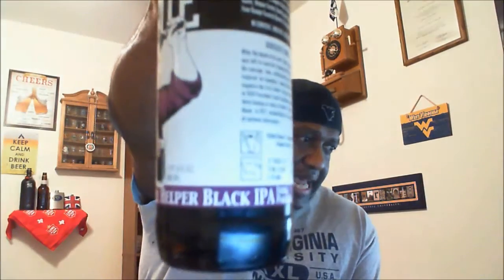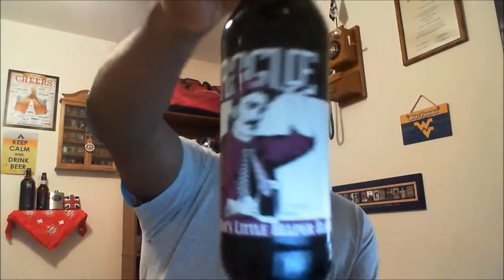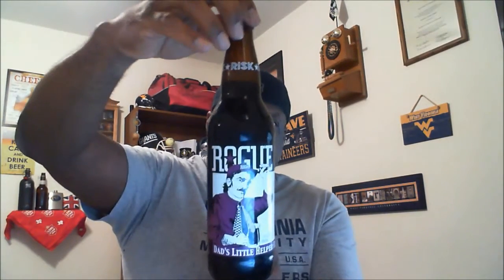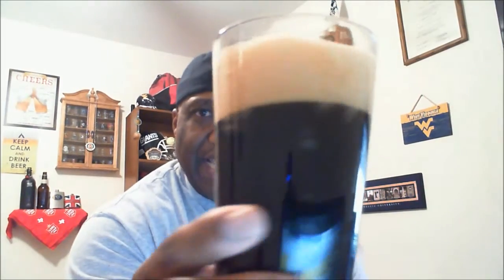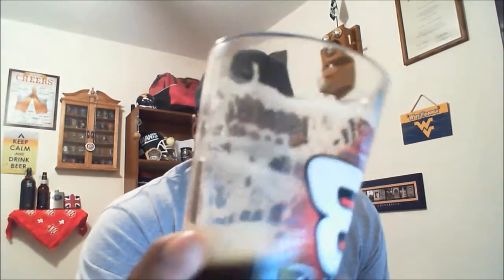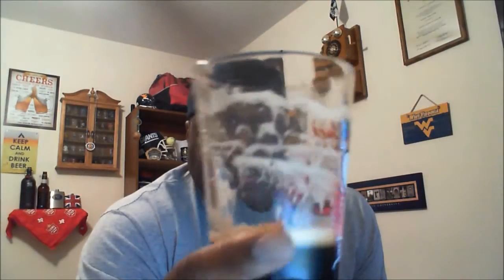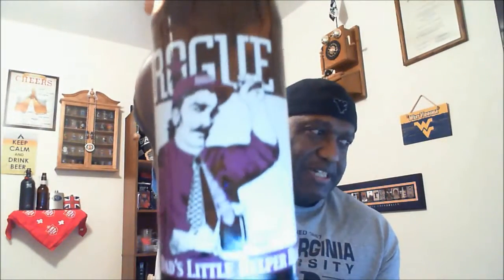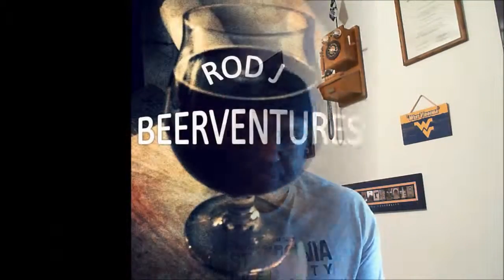Rod J BeerVentures | Rogue Dad's Little Helper Black IPA Beer Review (6.1% ABV)